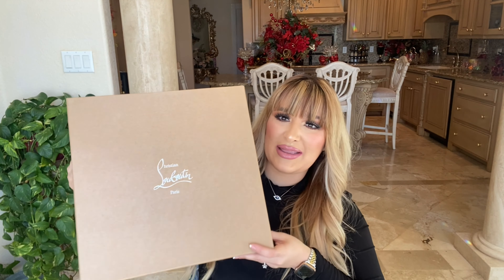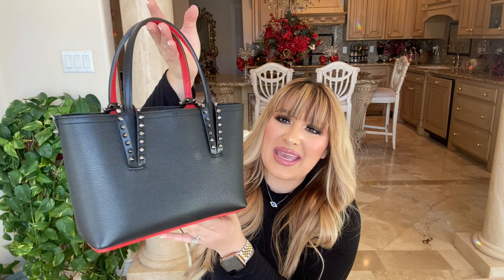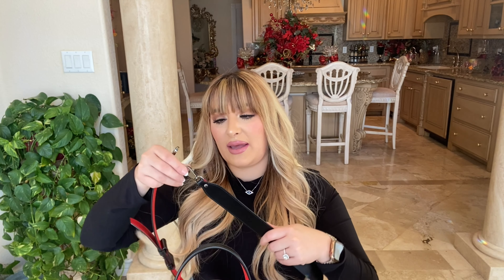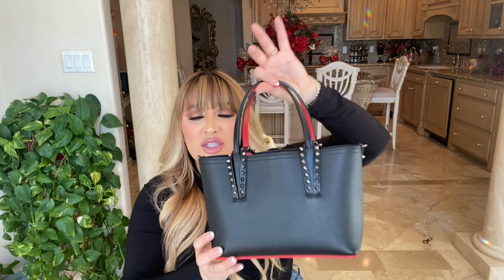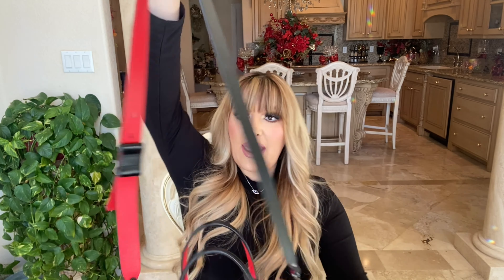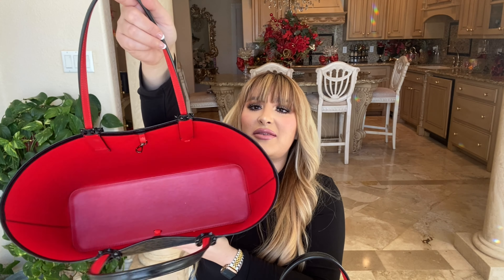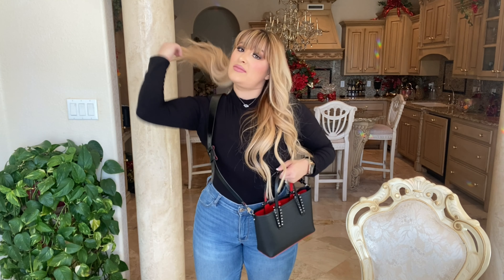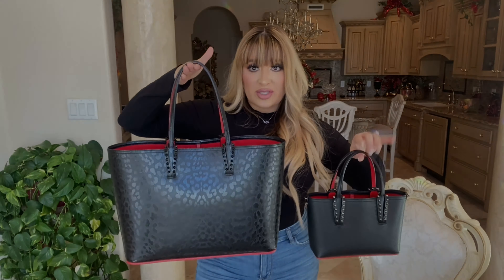Christian Louboutin Cabata MINI || I’M BACK!!!